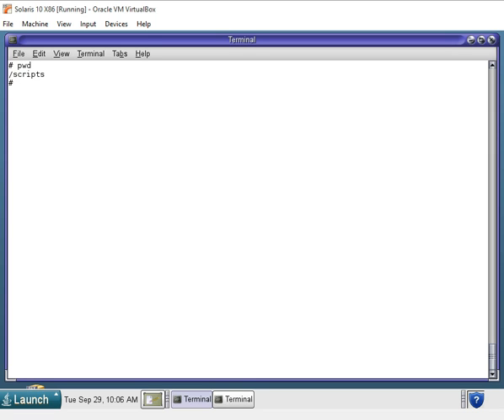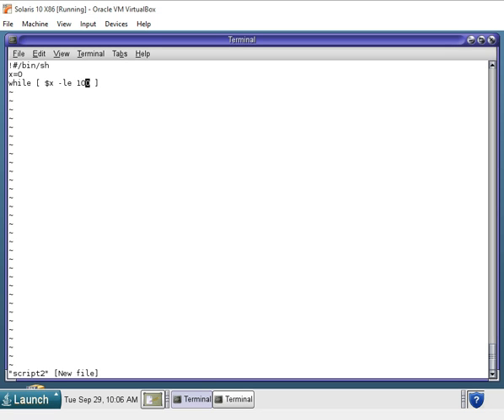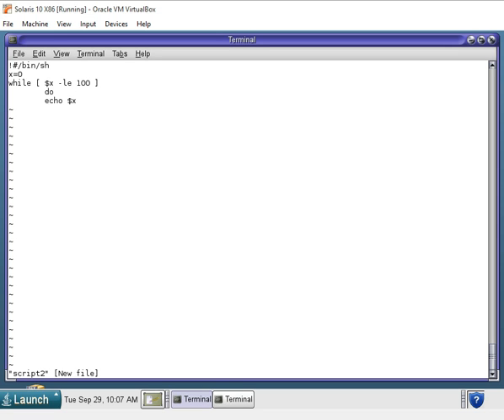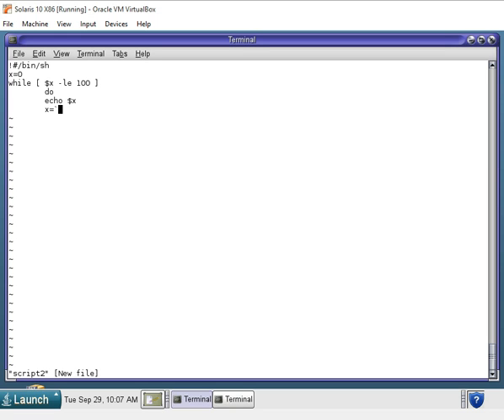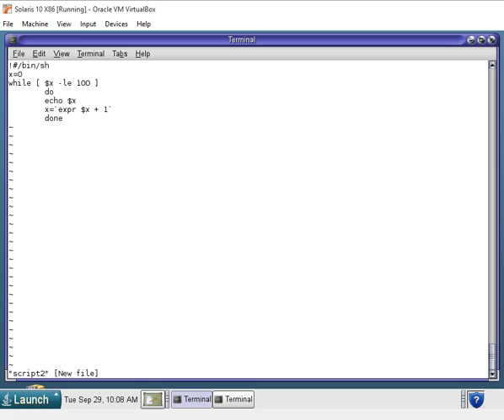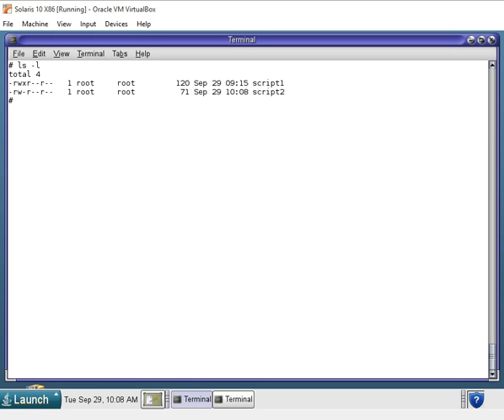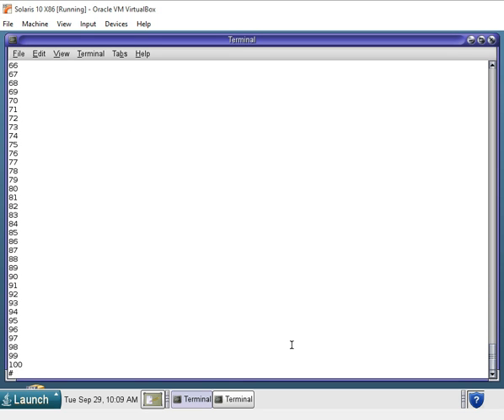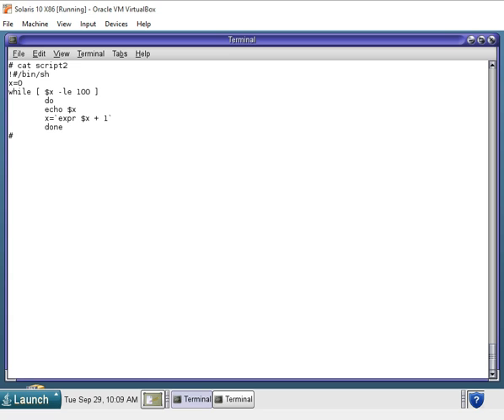Solaris Tips: The While Loop Made Simple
This is an example of the most basic while loop counting from 0 to 100.